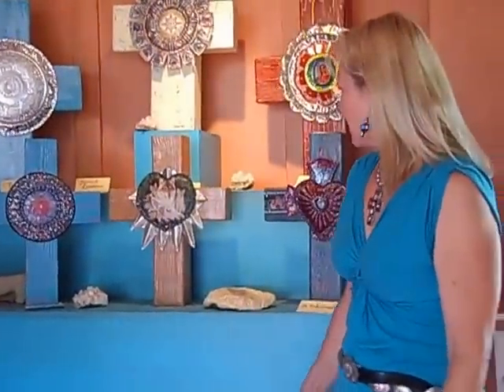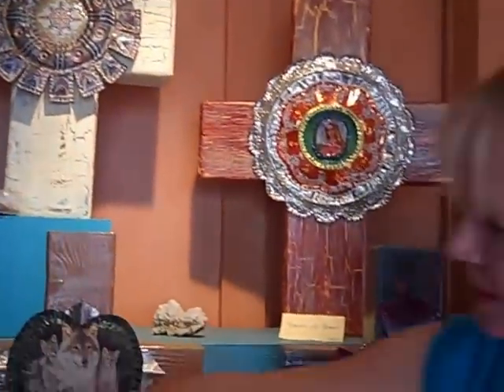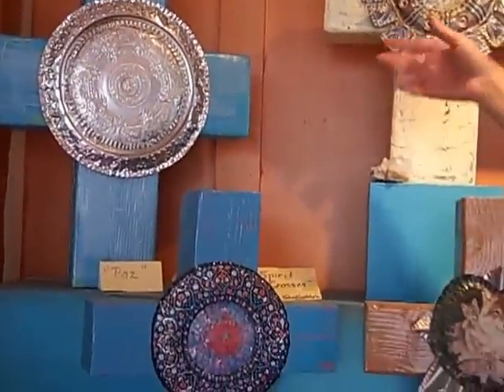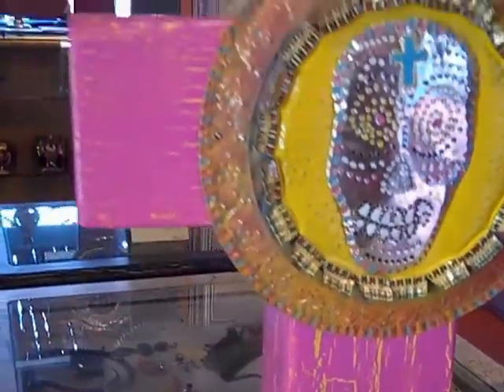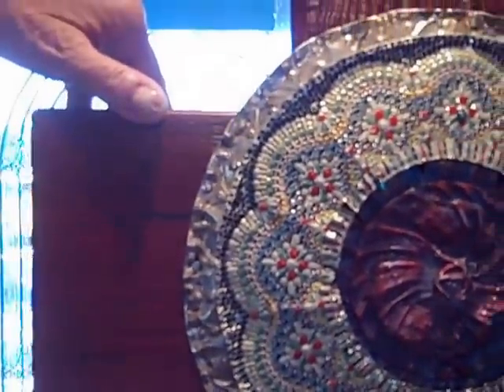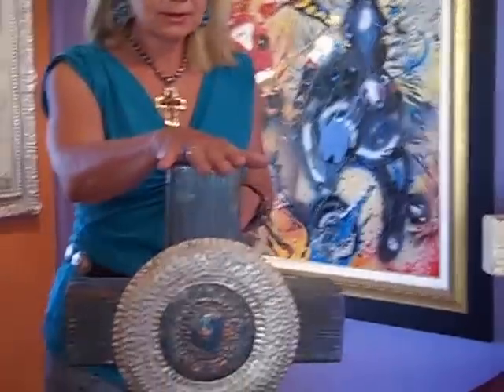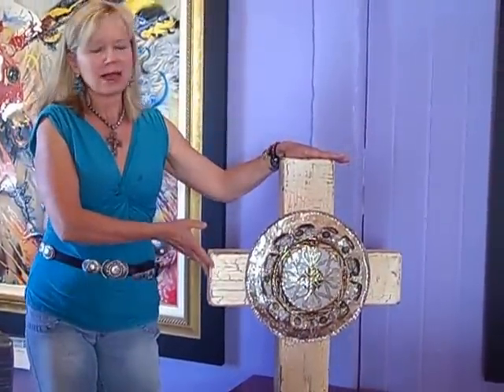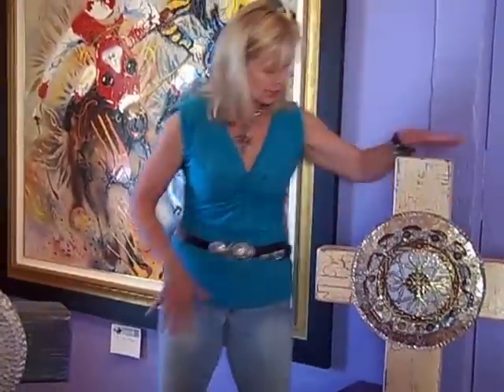Spirit Crosses | Santa Fe Pony Express | Shelley Hale | Vintage Metals | 87507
Spirit Crosses: Artist Shelley Hale has created a collection of the most fabulous Southwest, Spanish, Mexican, Santa Fe inspired chunky wooden crosses that can stand alone, or hang on a wall.  They are magnificent in a vaulted niche.  Each cross is hand cut and meticulously painted with Shelley's own secret technique of layering paint and glazes to create a rich patina of depth lending an old world rustic look.  These crosses look like treasured artifacts that could be as old as the hills with their timeless magical haunting beauty.

Artist Karen King's handmade jewelry is a lot like her giant horse paintings, big, bold, and over the top. The shoulder length earrings feature sleeping beauty turquoise along with many other natural stones, pearls, coral, crystals, feathers, and even horse hair.
Original Fine Art and Museum Quality Prints: Pick a large original painting and use it as the focal point for the rest of your interior design ideas. Our fine art prints are printed on the highest quality hand torn deckle edge fine art paper creating the highest Museum quality Fine Art prints available today.  Each print is hand signed by the artist.  We also offer artist hand embellished prints.